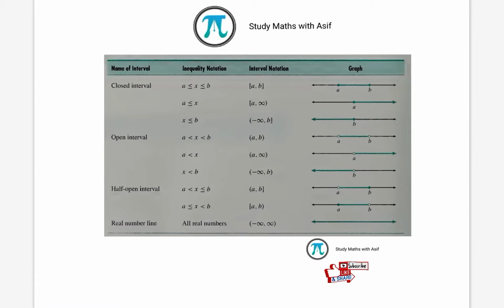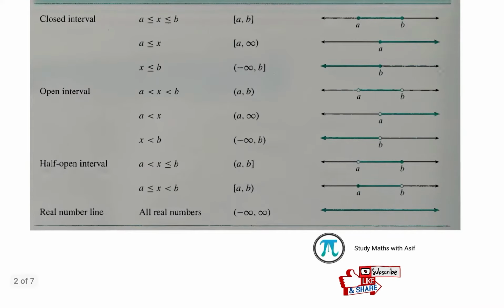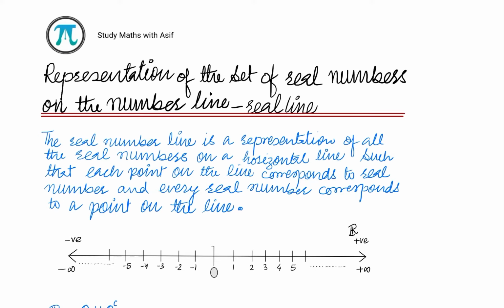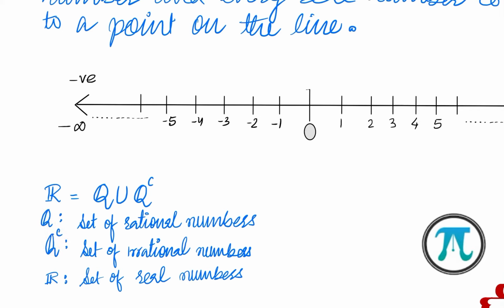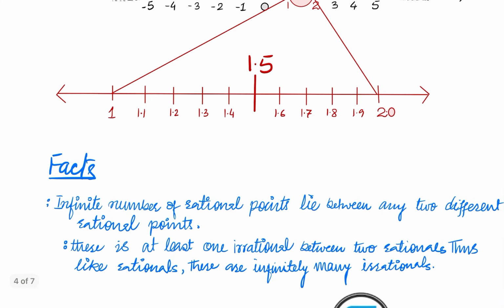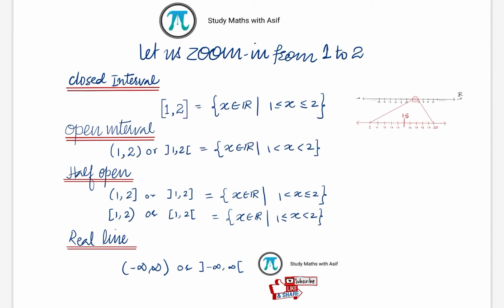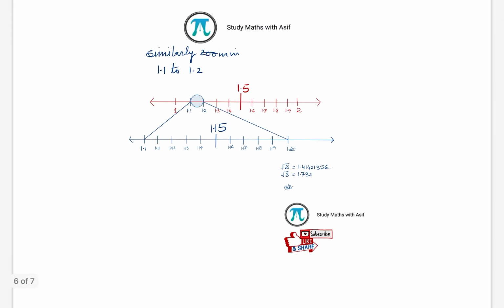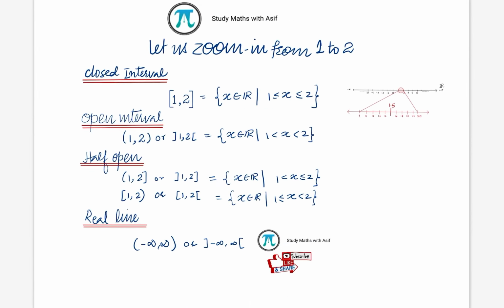Real Line and intervals||Calculus||Analysis||Easy Method||By Asif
Definiton of the limit of a function
Definition with Examples of Real Line and Intervals are discussed.  Useful for Graduate students. Preparing for various competitive Exams like IIT JEE, DU, JMI, AMU, MCA, BTECH, IT, CDS, NDA, UP HIGHER EDUCATION, UPSC, UPPCS,.etc.